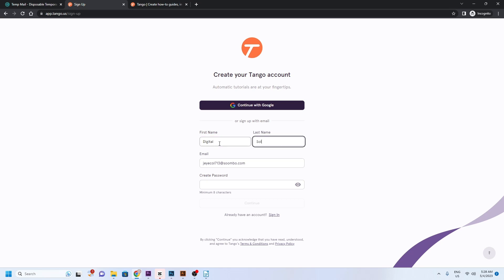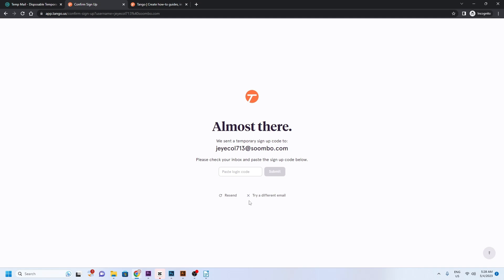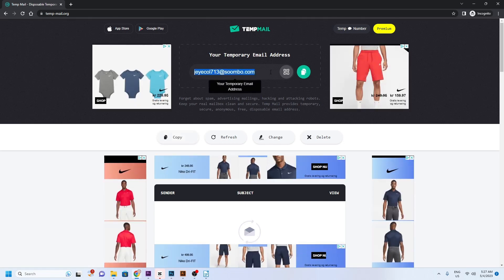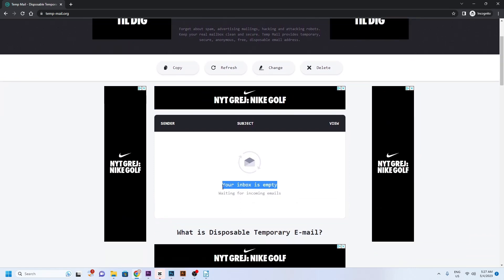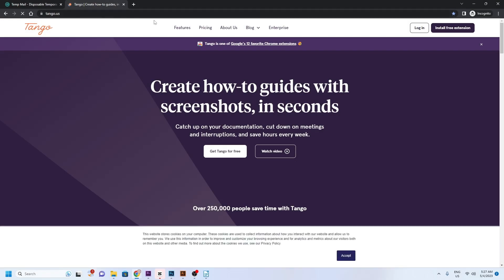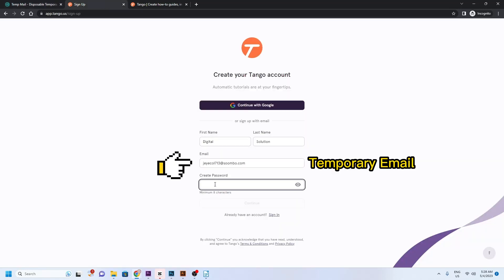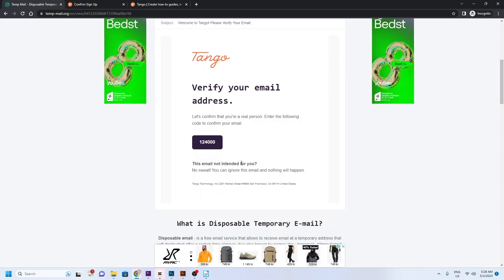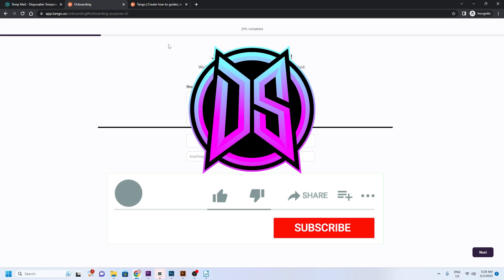How To Create A Temporary And Disposable E-mail. Register And Sign Up With A Fake Email Address.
This is a disposable and temporary email that you can easily access. You can also view incoming messages such as the verification codes.